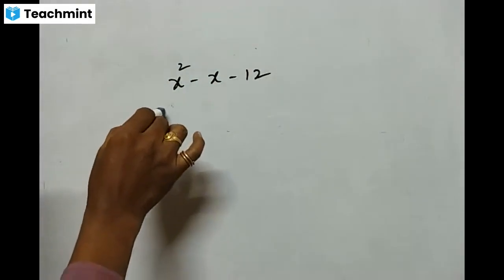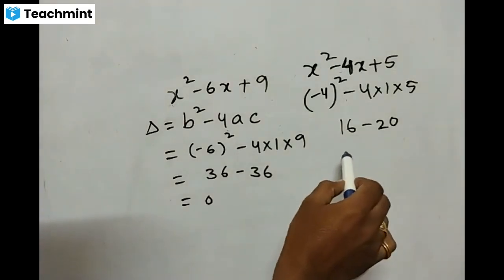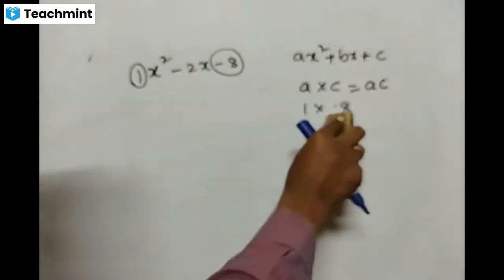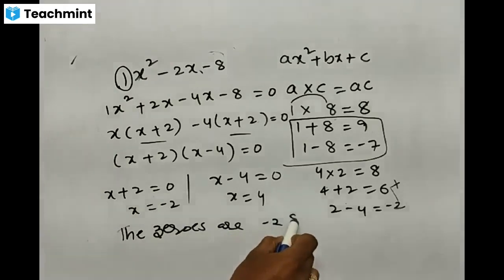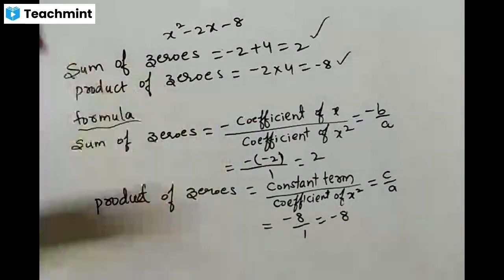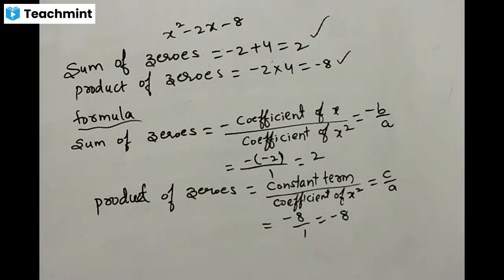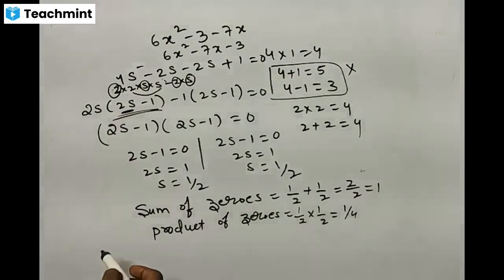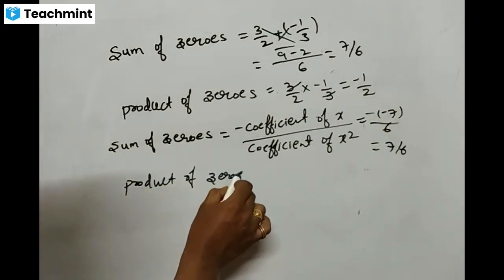10 maths polynomials part-4